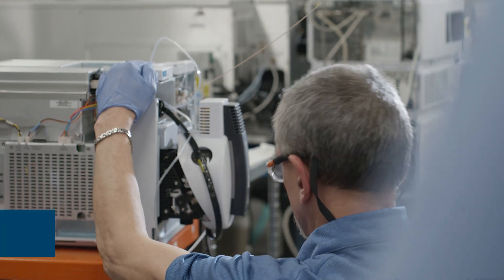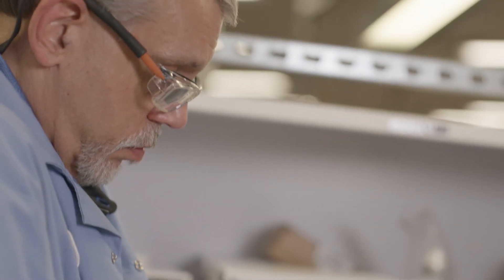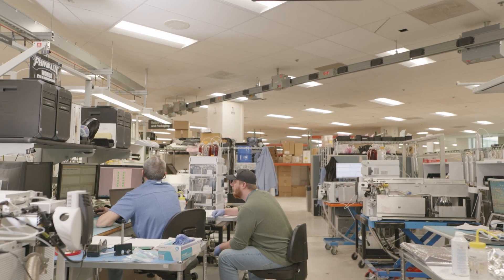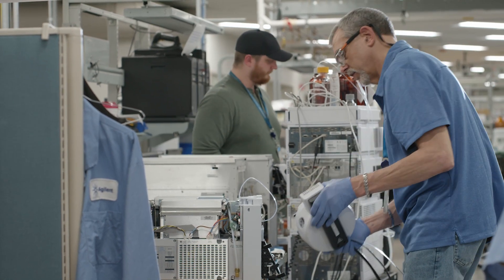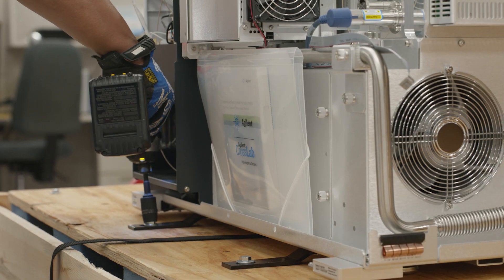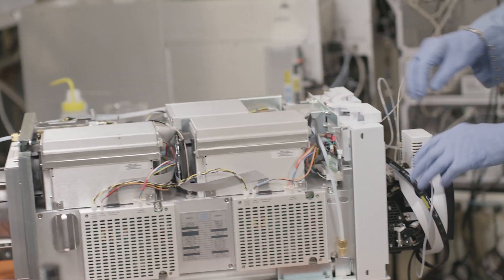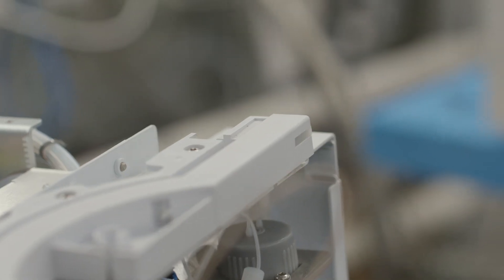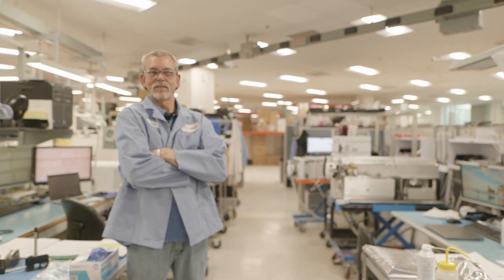Scott - LC/MS Triple Quad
Agilent Certified Pre-Owned Instruments give you reliable, uncompromising quality at a price you can afford. Watch to learn how LC/MS Triple Quad instruments are cleaned, upgraded, and certified to the same specifications as the new instrument by our expert refurbishment team.